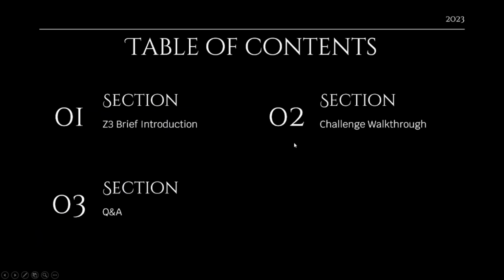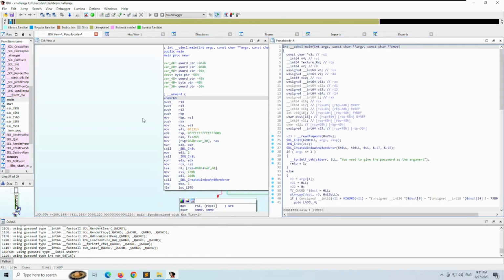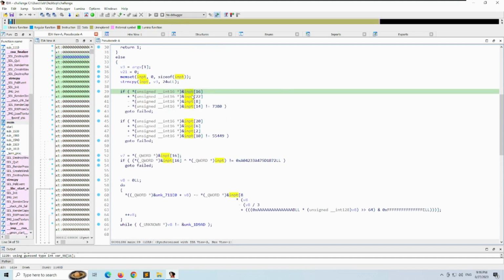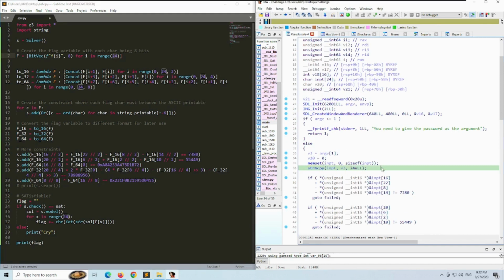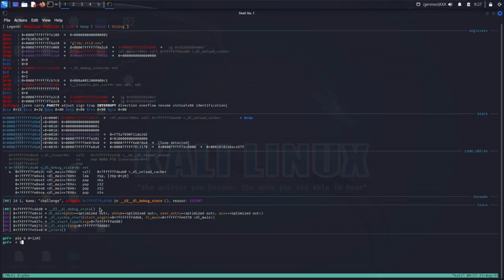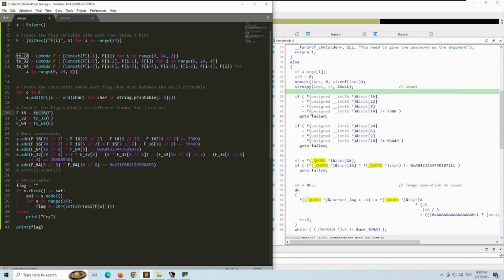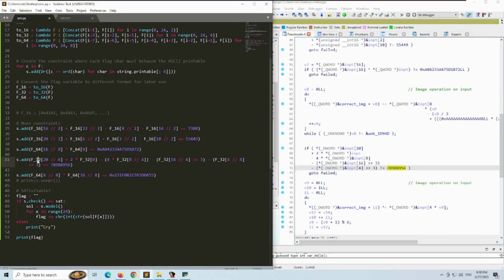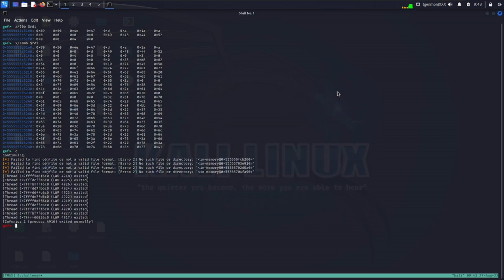A Z3 Journey Through the Madame De Maintenon CTF Challenge by Tzion